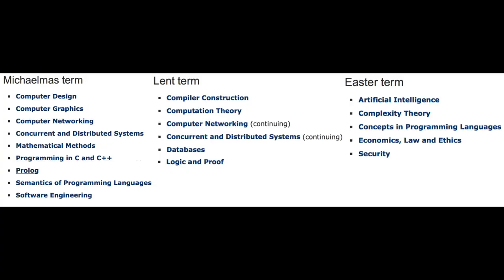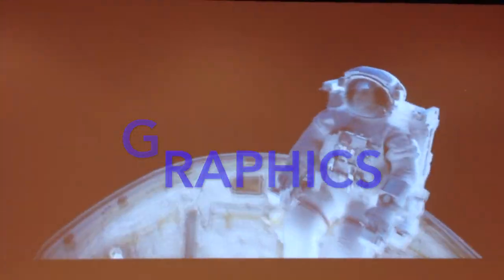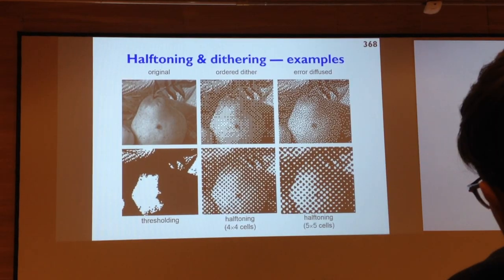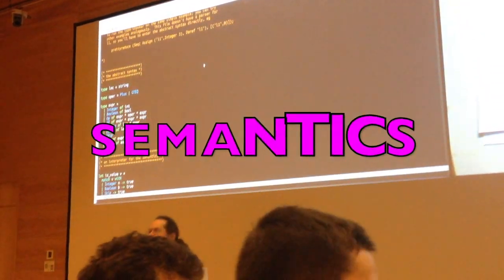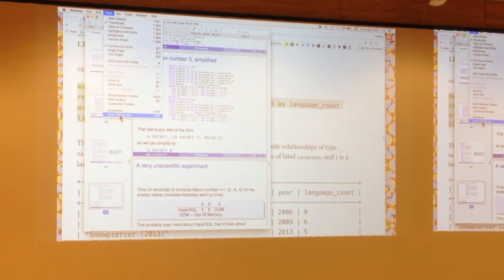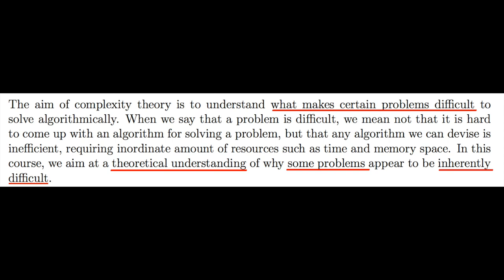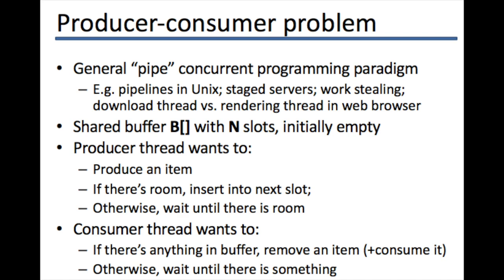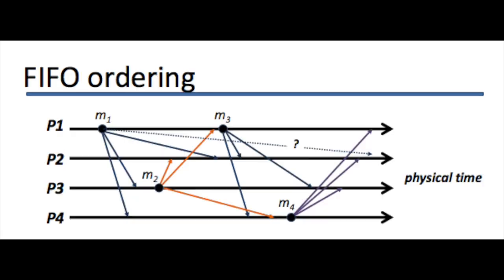[1/2] What are lectures at Cambridge like?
A lot of people asked me what do I even study? Isn't it all just programming? No, welcome to the most theoretical university :)